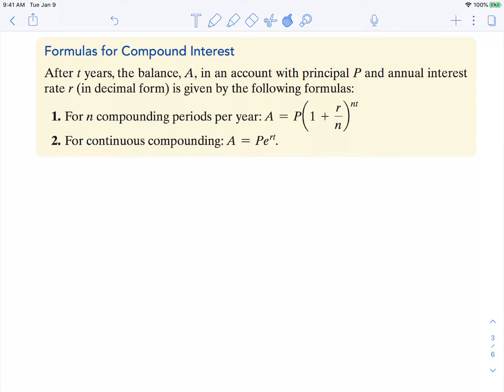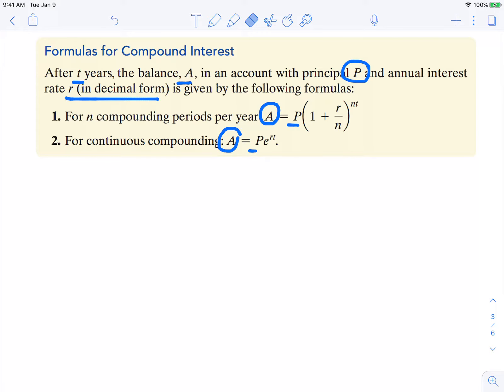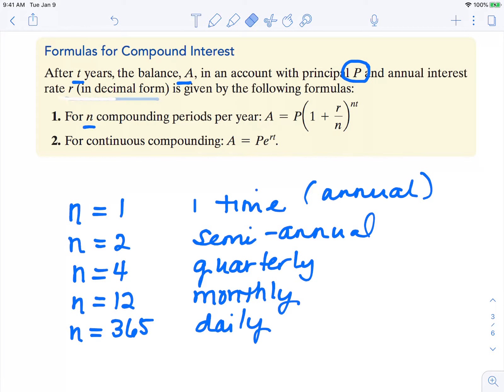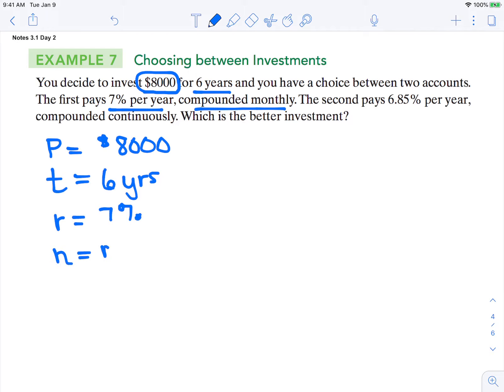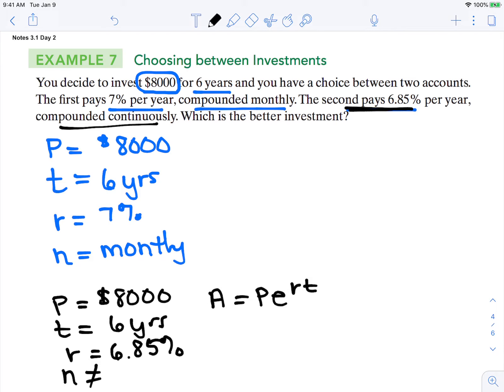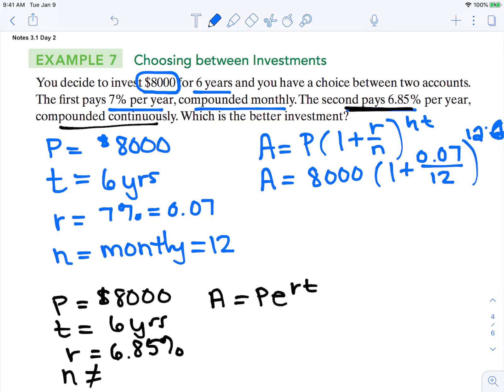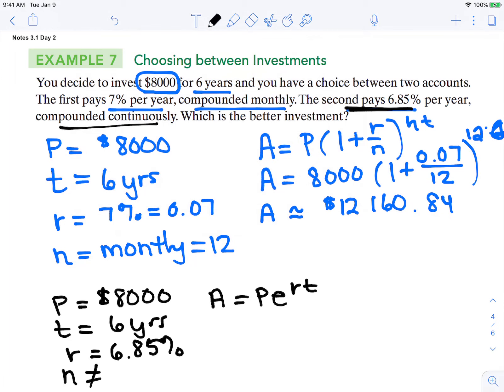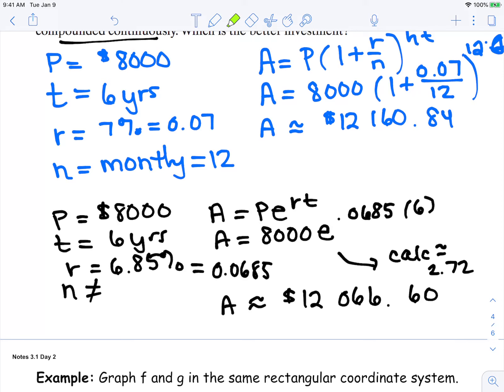Compound Interest Formulas